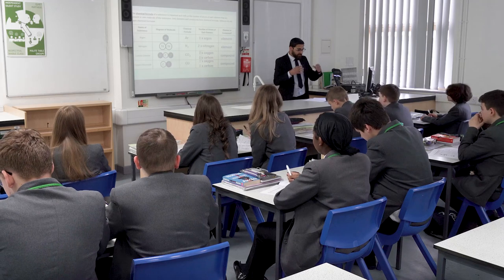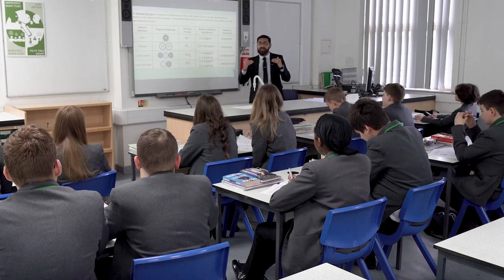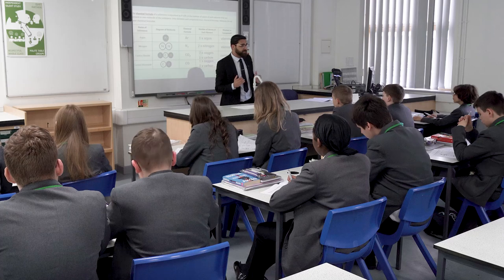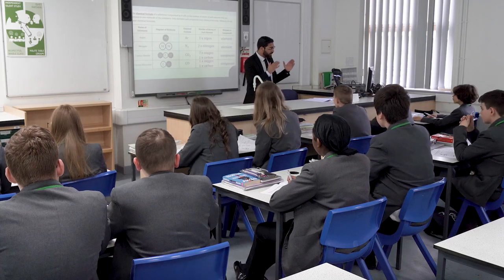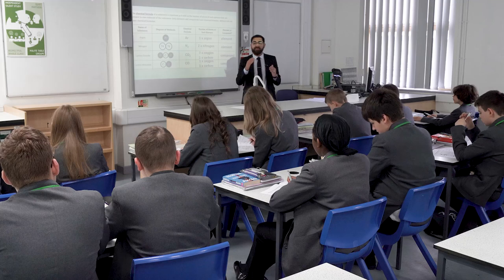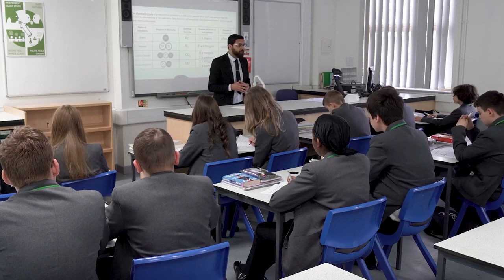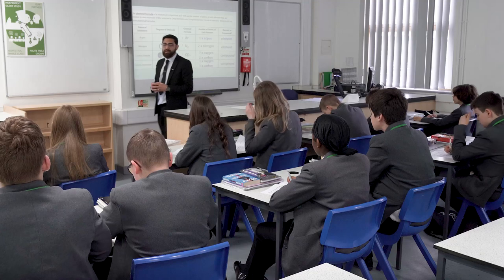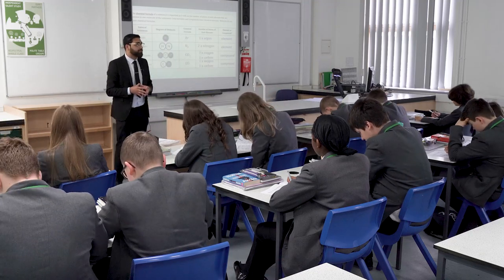Booklets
Zuhaib Hassan, science teacher and Teaching and Learning Champion at Dixons Unity Academy, explains how they are using booklets as a high-quality learning resource in the classroom.